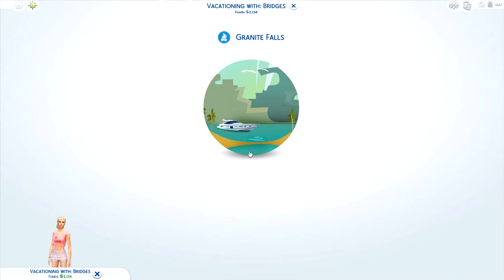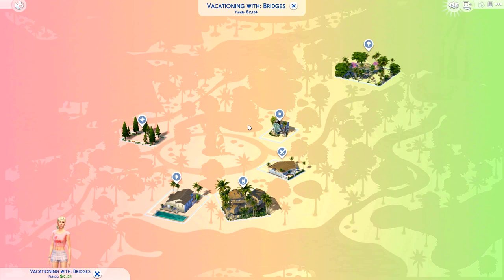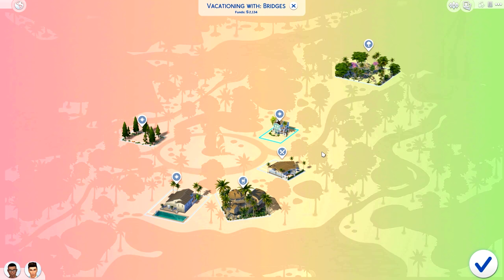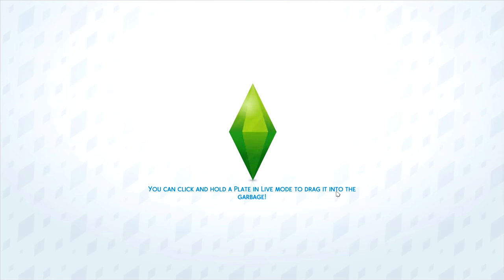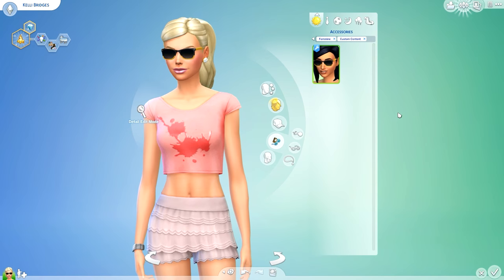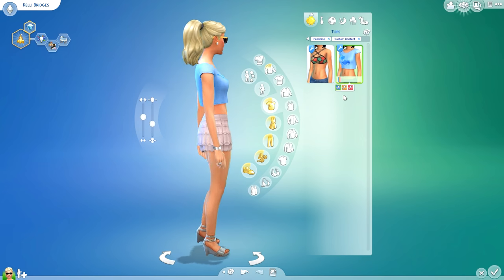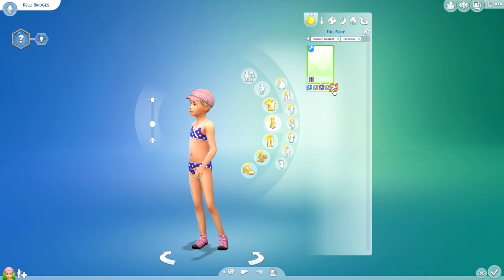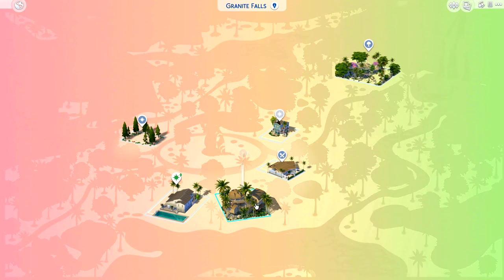THE SIMS 4 || Tropical Getaway | Beach World ( Mod Review)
Description{Open Me} Don't Forget To Rate *Please*

➦ This is an Overview on the Brand NEW BEACH MOD for TS4. It is essentially a rehaul on the Life is a Beach Mod and adds plenty of new features!

➦ DETAILS

The Sims 3: Jenn951
Origin: Jenn2606